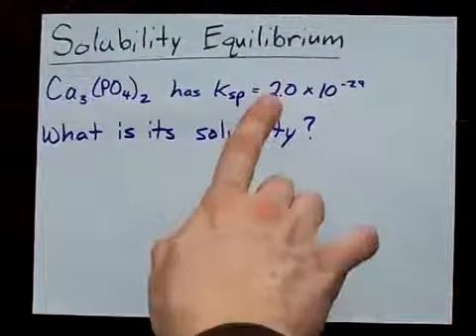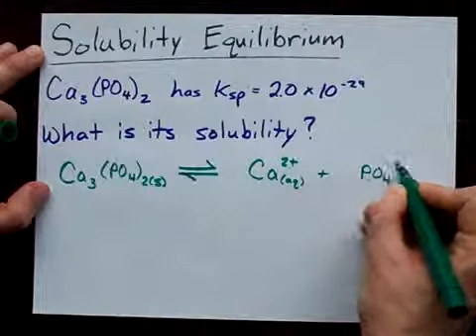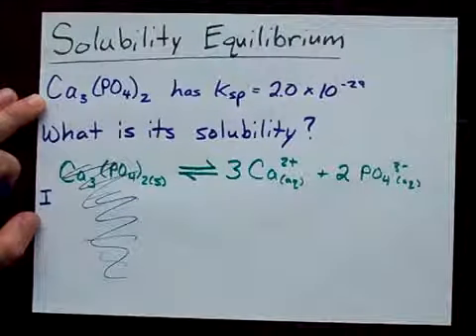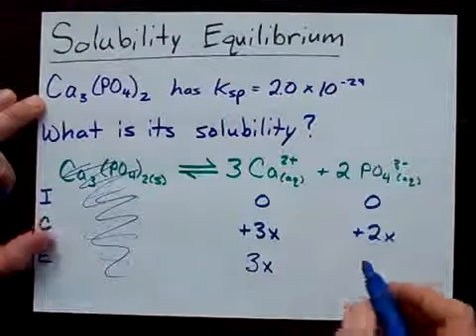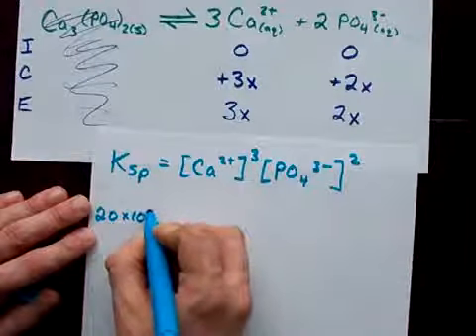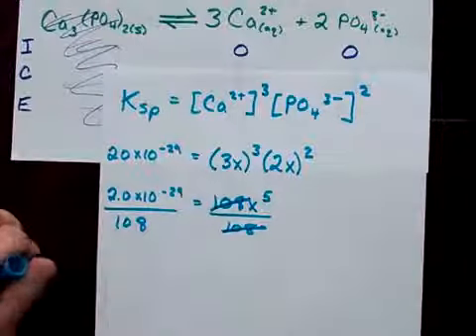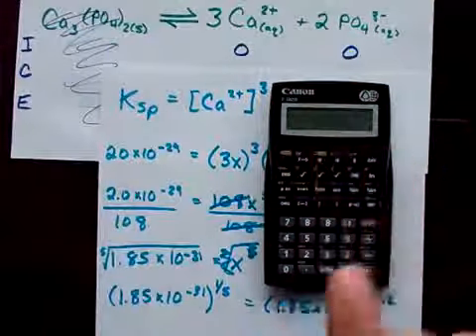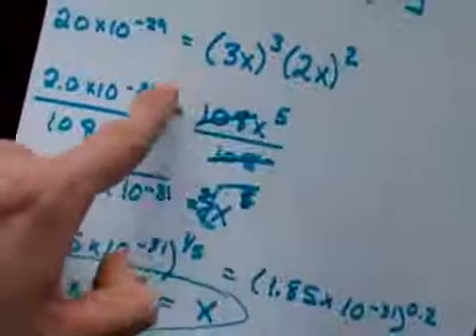Unit 12 Subjects Slide 7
Solubility equilibrium